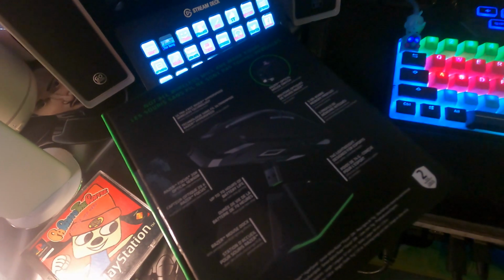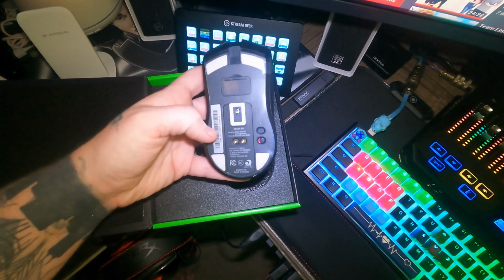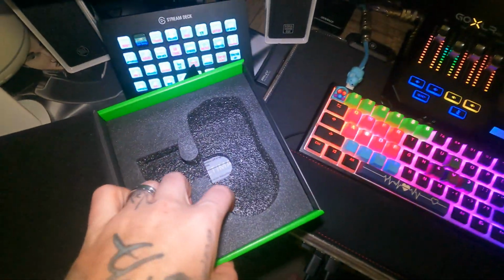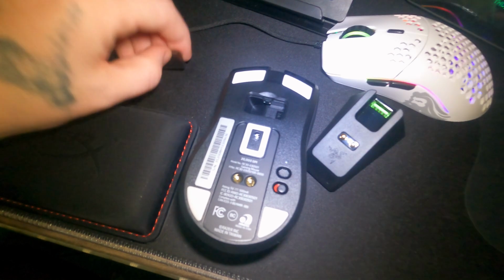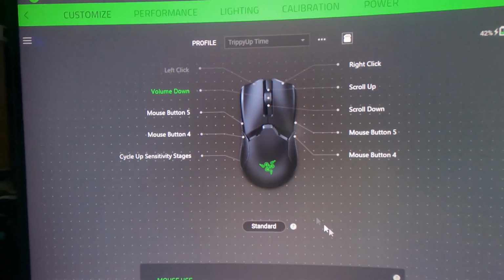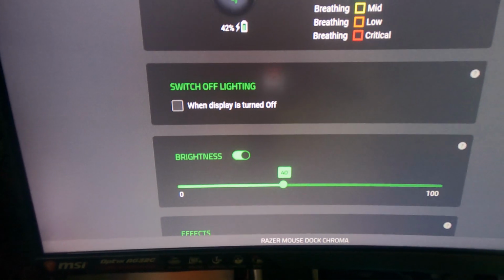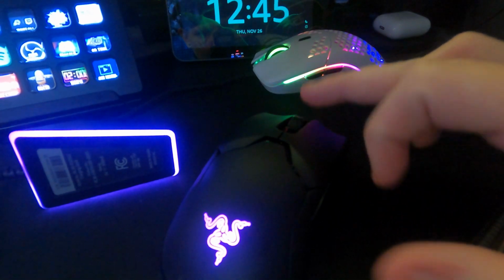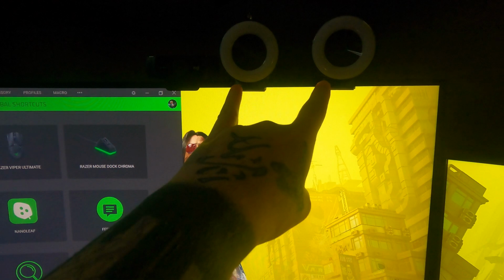Unboxing & Reviewing The Razer Viper Ultimate Wireless Mouse w/Stand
Very Long Battery Life, Connects To The Razer App Software On The PC. So Many Different Features...